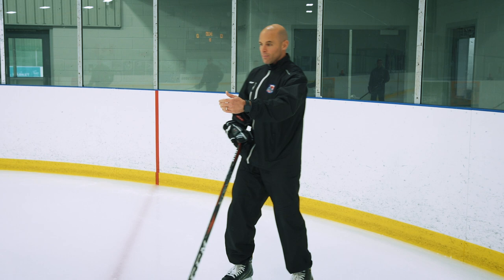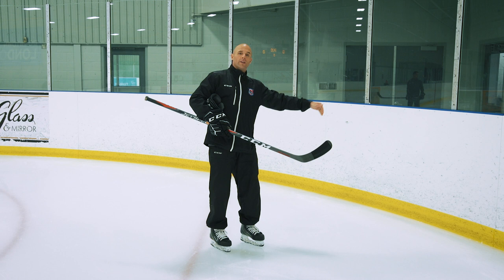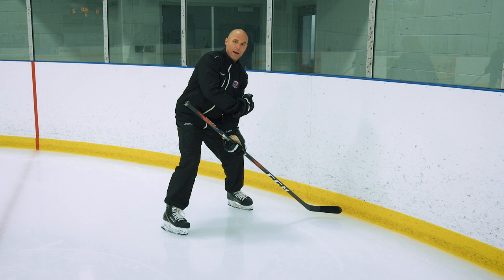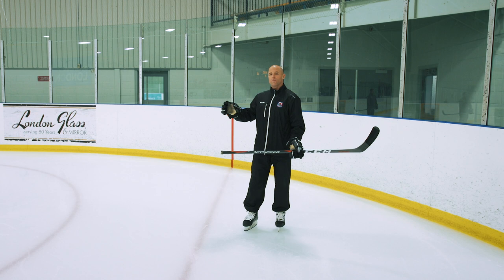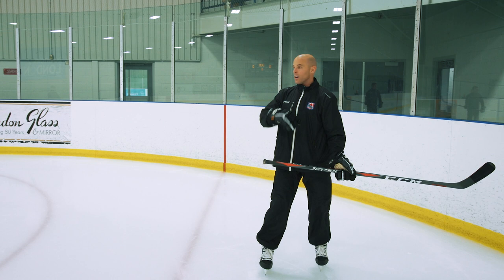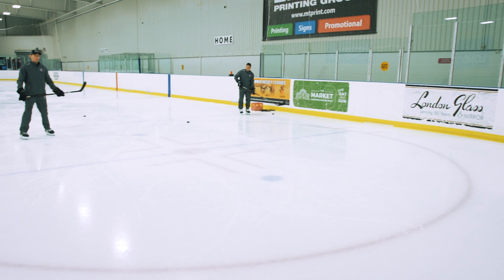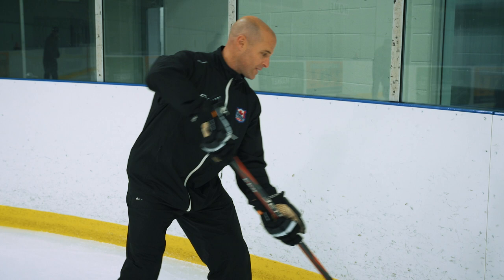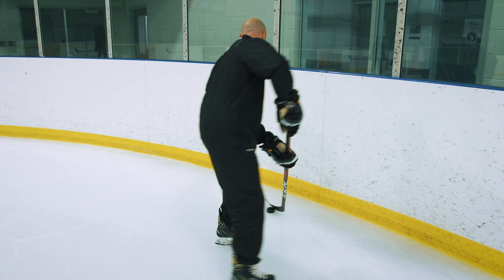PRO HOCKEY TRAINING: Advanced Wall Play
This video takes a look at some advanced wall play and how to bump the puck into good spots.

What does the term "wall play" mean? It means any plays along the boards, whether it's a puck coming around on a rim, making a pass off the boards, or any tie-ups on the boards.

This video explains how to quickly get the puck off the boards on a rim or a pass to avoid getting caught on the boards.

Players often get caught in situations where their back is to the play or they're off to the side and they get stuck on the boards. Just getting comfortable tapping that puck off the wall and making a play and getting that technique is simple - keeping our top hand up, keeping that blade flat on the ice and our blade cupped.

Interested in joining a positive Hockey Focused Community where we share great hockey skill videos and so much more?

Don't forget parents, coaches and volunteers - we always have drill packages and coaches guides on our website for you to take advantage of!

Want to hear from NHL players, OHL players, GMs, coaches, parents and other captivating, inspiring guests?  Search "Behind the Gear" on iTunes, Spotify, Stitcher, and Google Play, and of course check the footage right here on our YouTube channel!   Thanks for being here.

Don’t miss out on our live, interactive tips both on and off of the ice at: